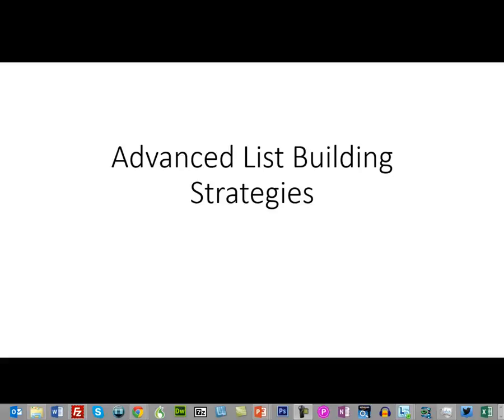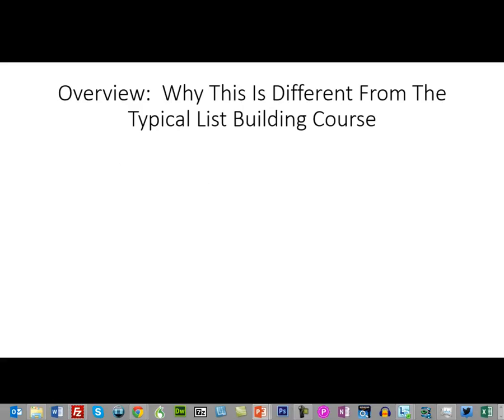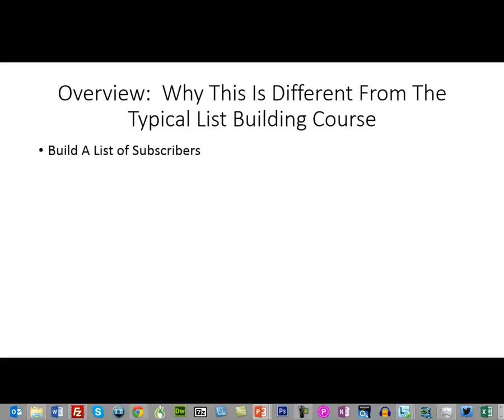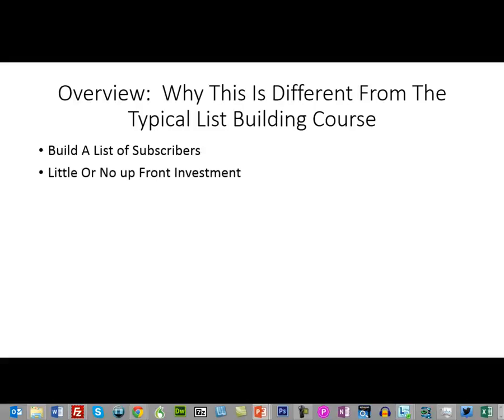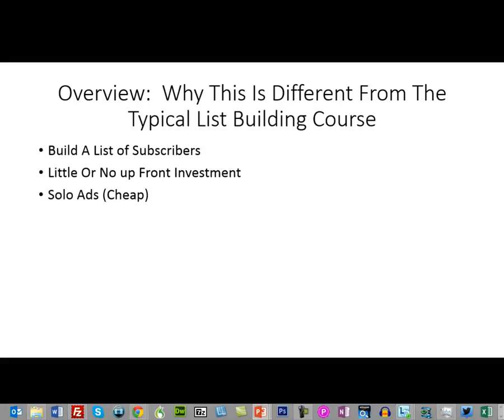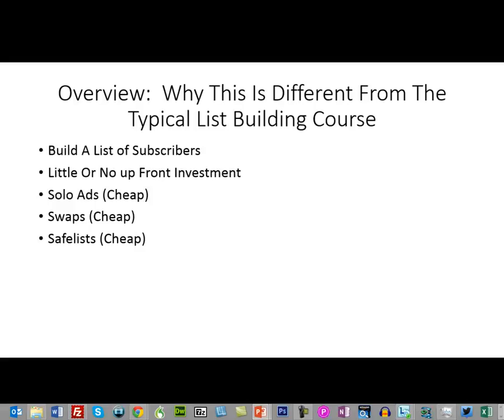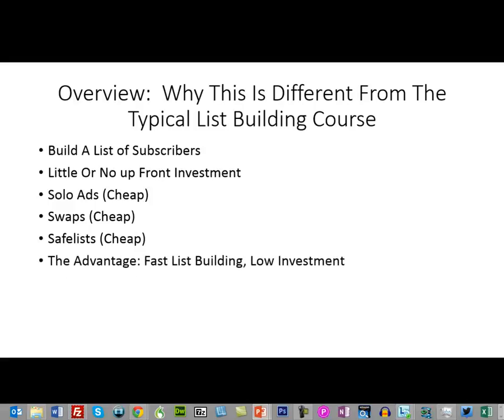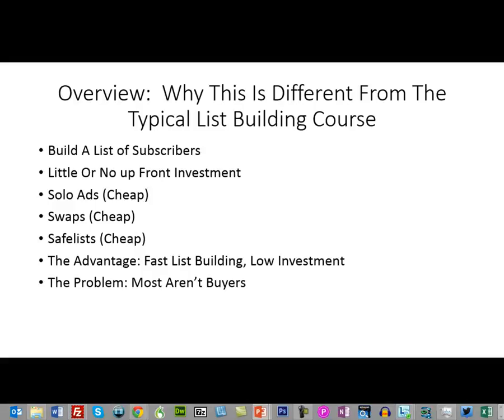Overview Advanced Listbuilding Project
A Video Intro For my list building video training Series. if this looks like it could help you  Get started with your  Internet marketing career, Get my Full training course here!